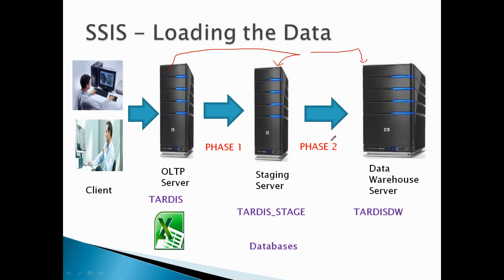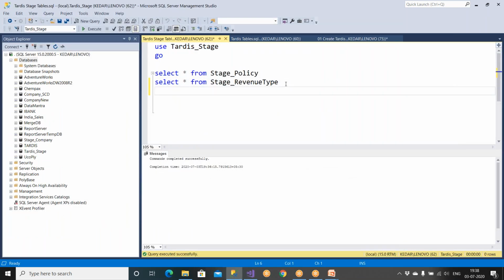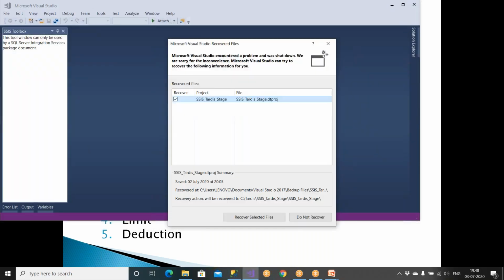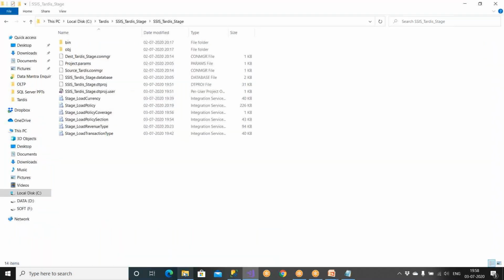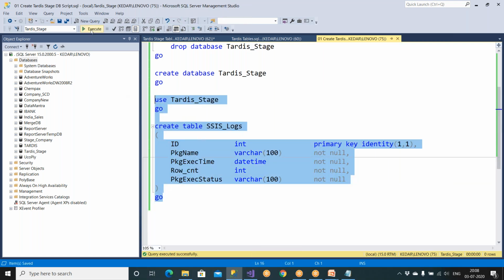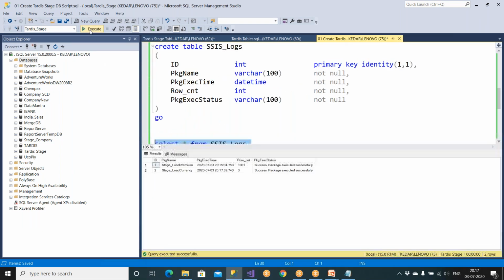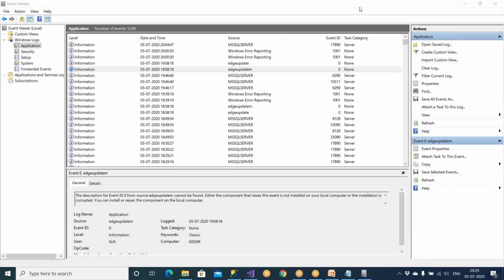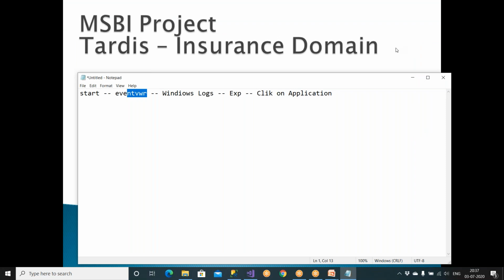MSBI PROJECT SESSION 03 Logging